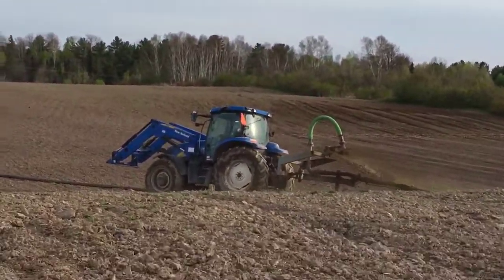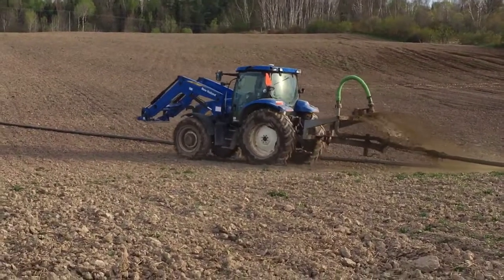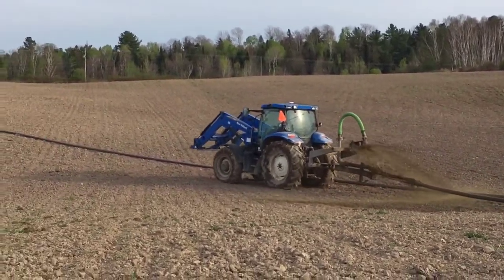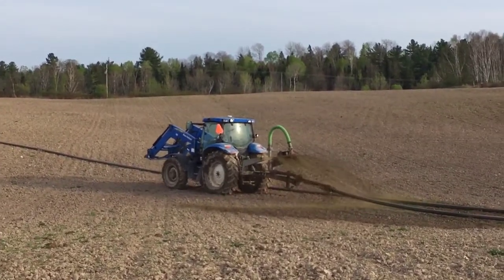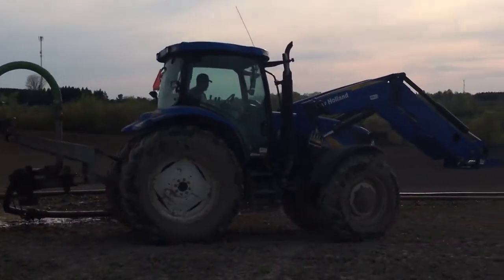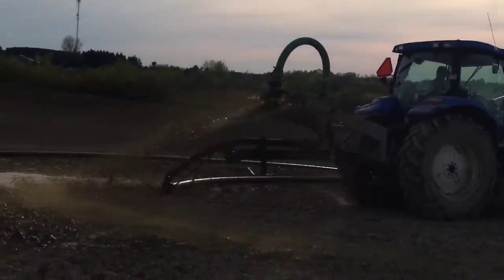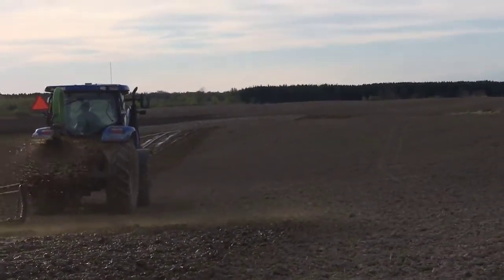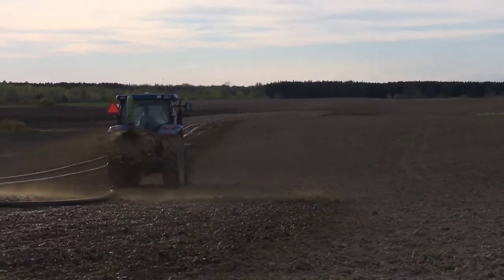Spreading manure! A stinky job!